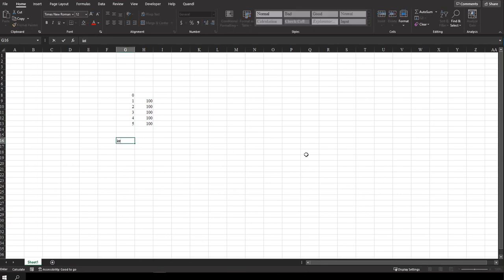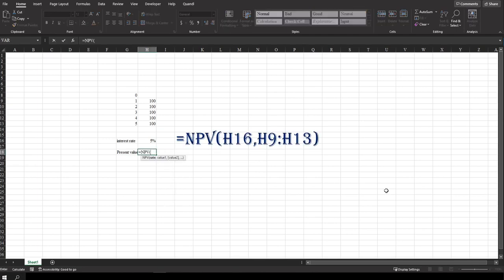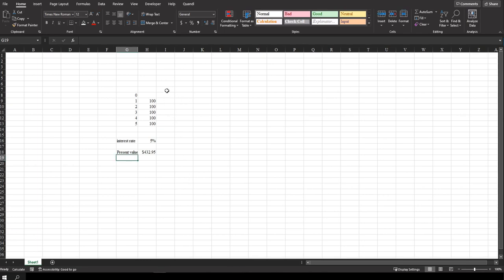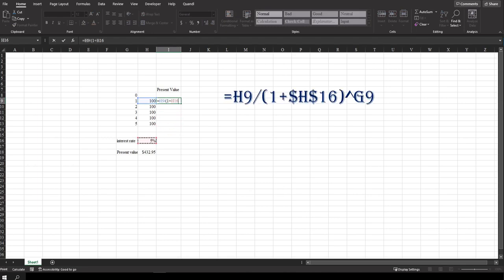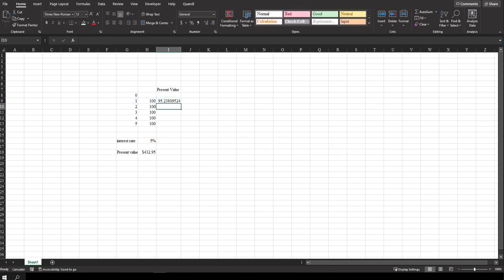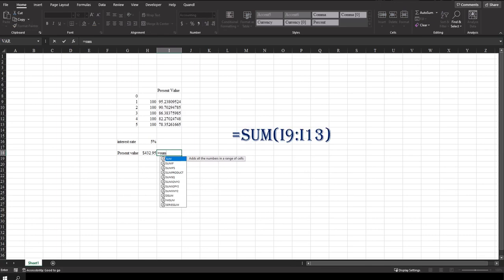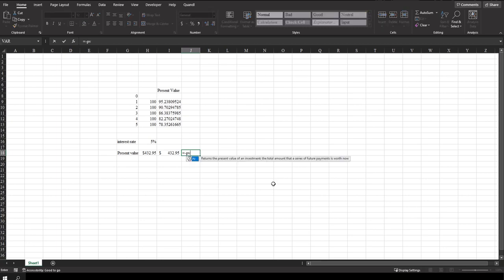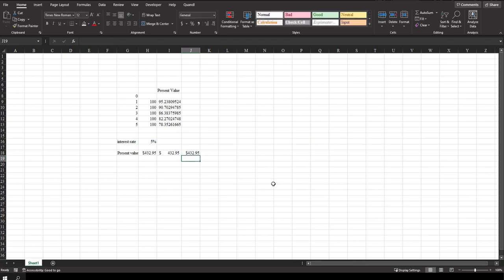Excel Guide to Calculating Present Value of an Annuity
Find the Present Value of Regular Leveled Annuity with Excel

PV=100/0.05(1-1/(1.05)^5)≈432.95